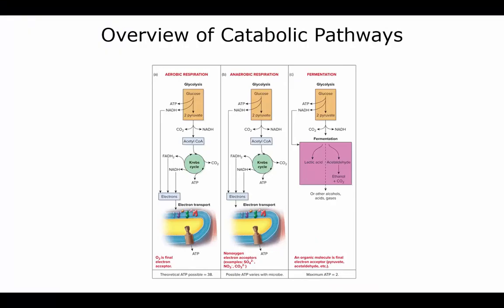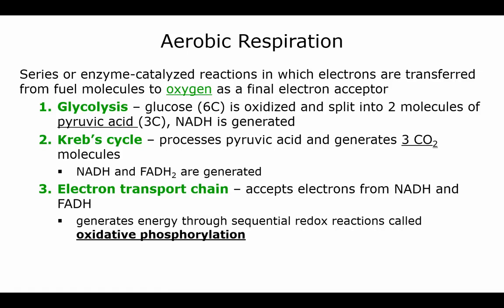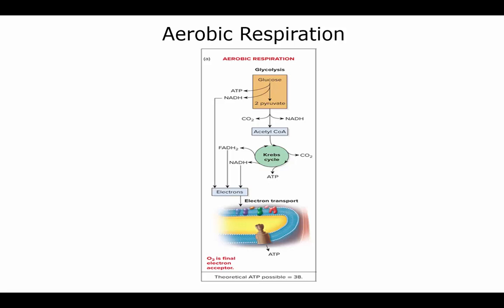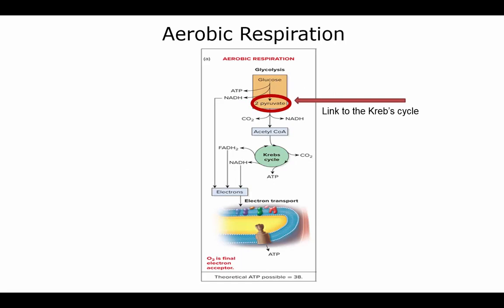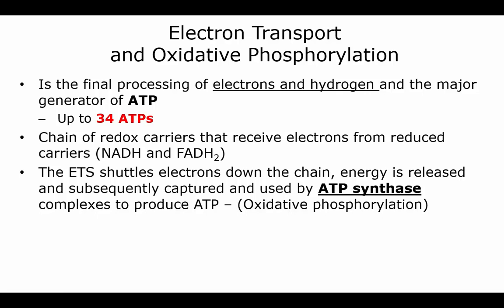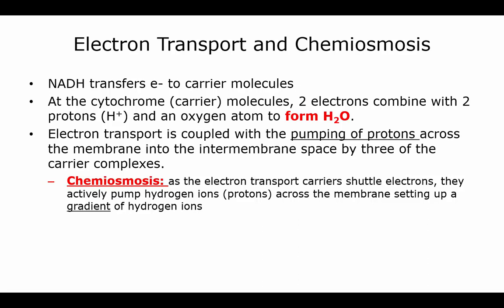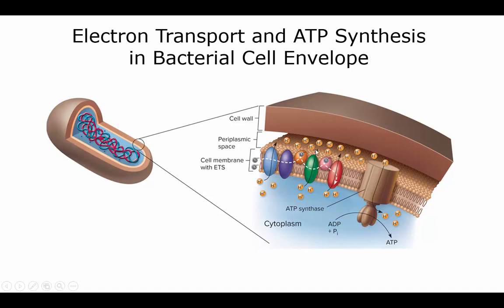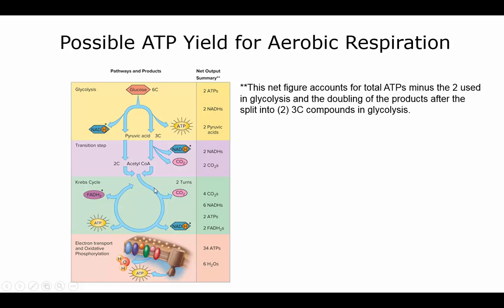220 ch 8 #3